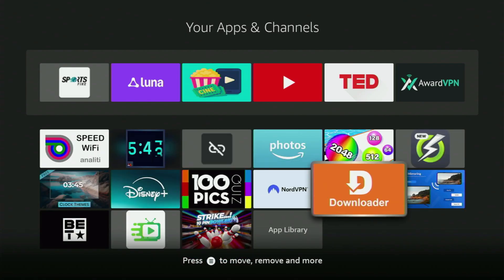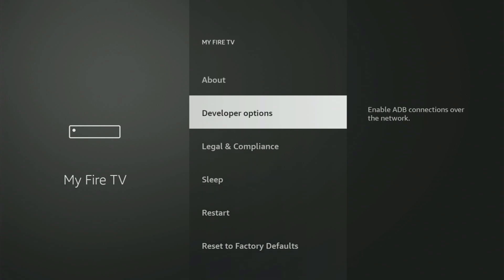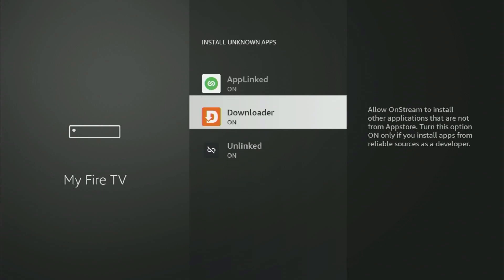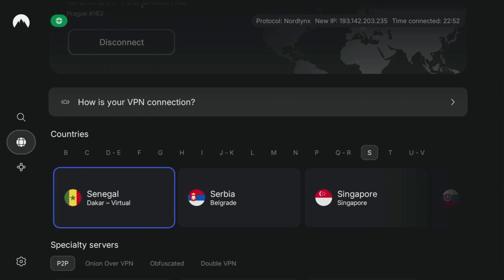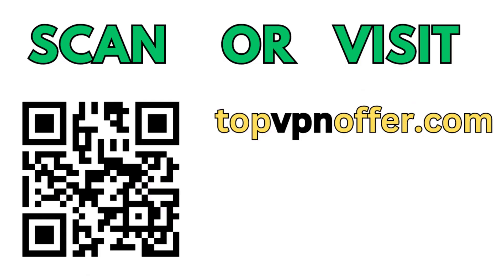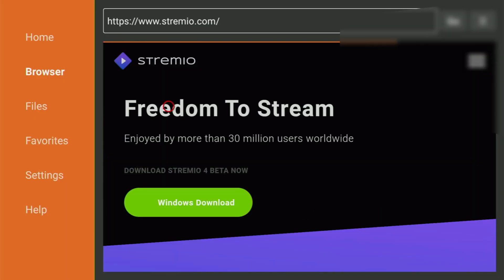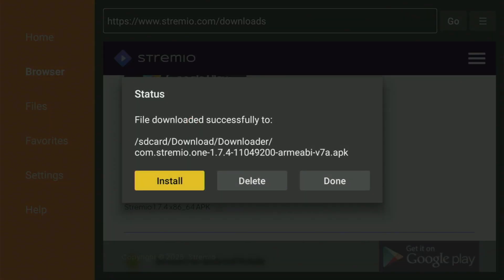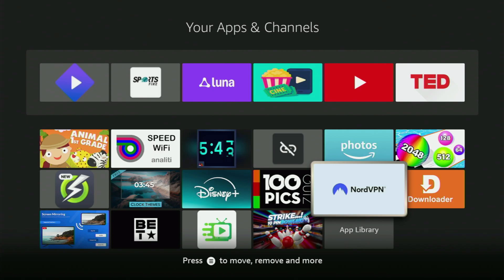How to Download Stremio on Amazon Firestick in 2025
Full guide to download and install Stremio on Firestick in 2025. Follow the steps to get and set up Stremio on any Amazon Firestick.